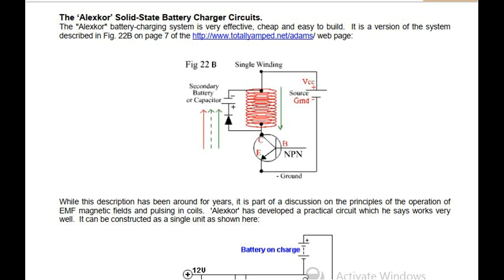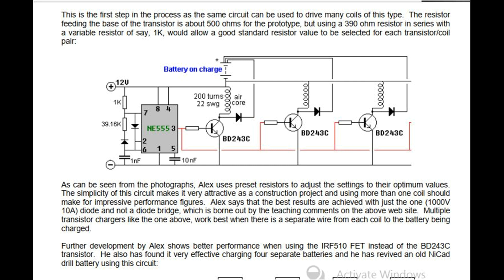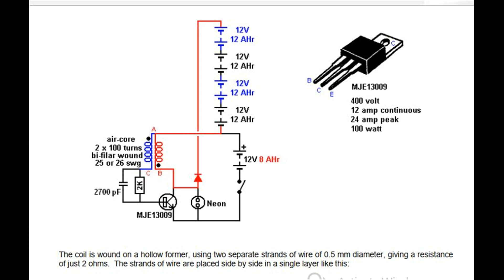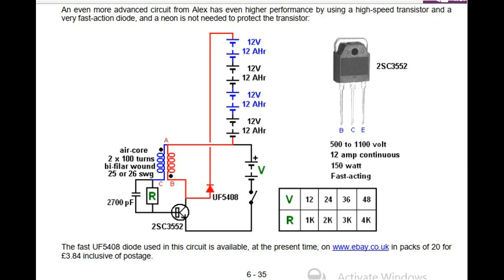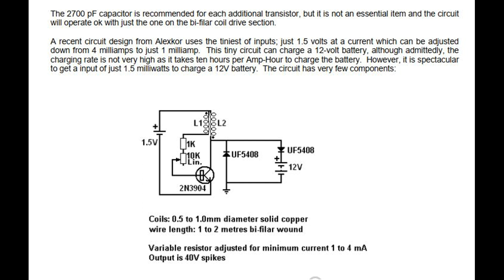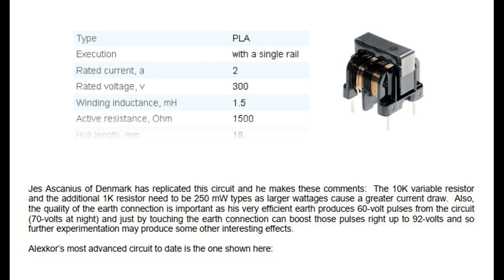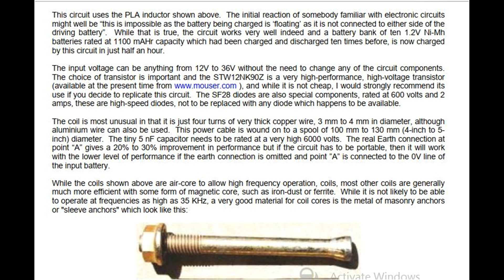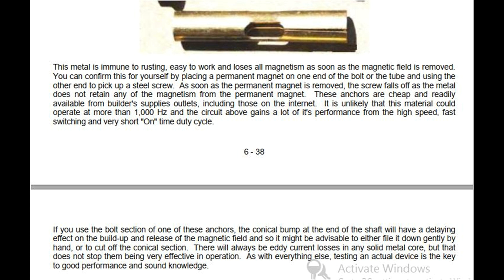The Alexkor solid state battery charging circuit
Nikola Tesla discovered radiant energy, when he experimented with DC pulses through coils.